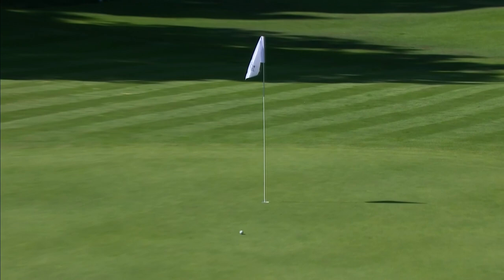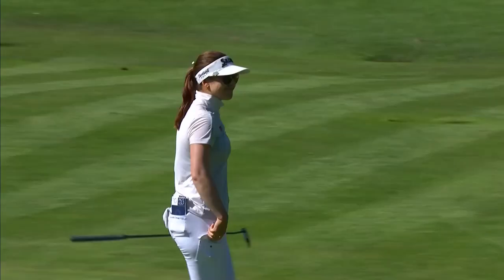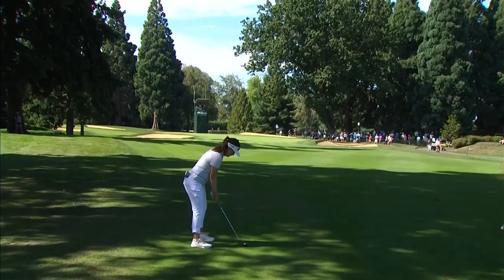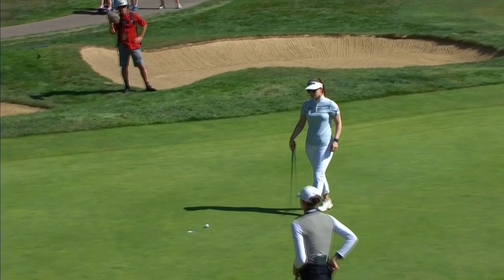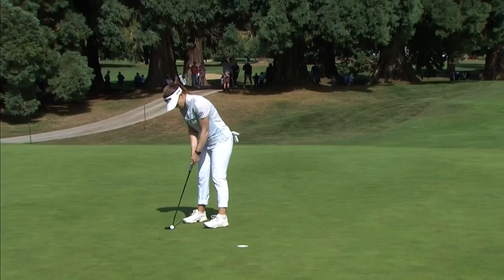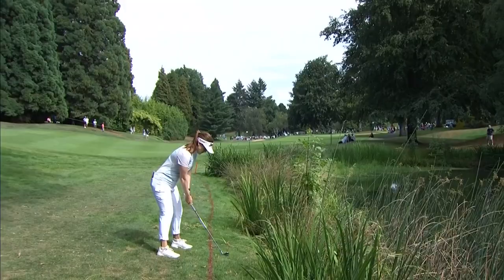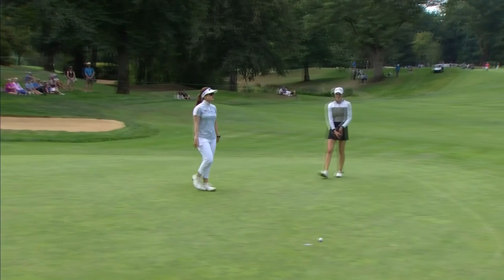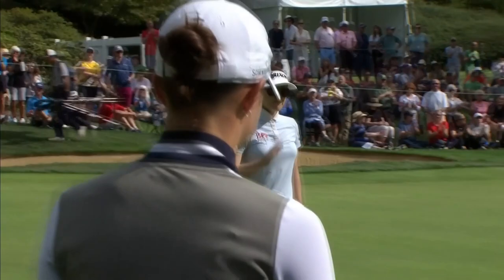Hannah Green Final Round Highlights | 2022 AmazingCre Portland Classic